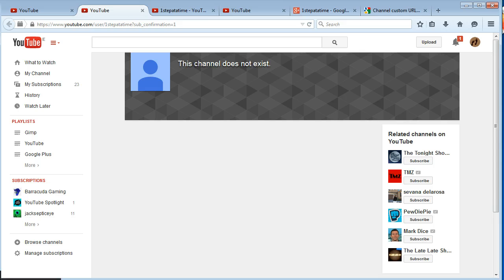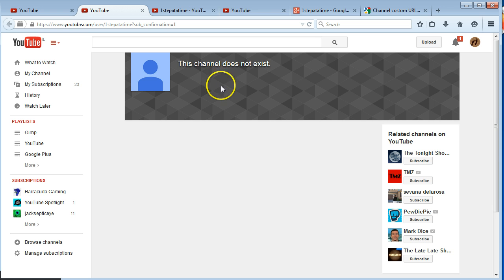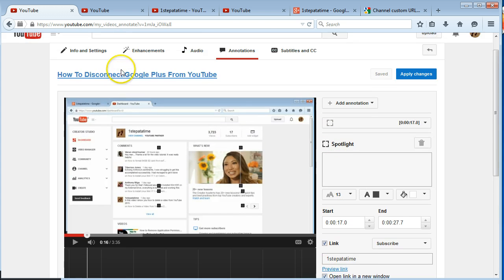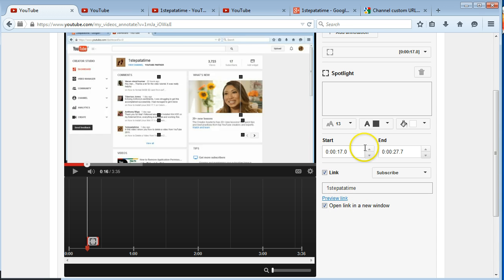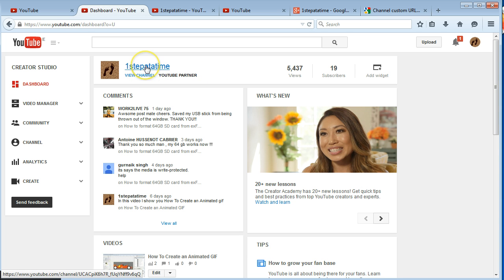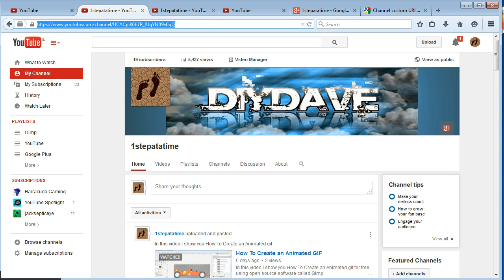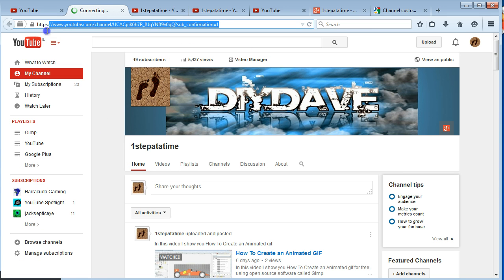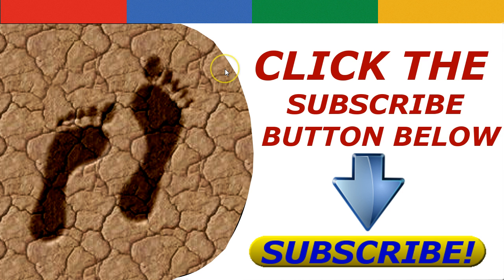How to Fix When YouTube Says This Channel Does Not Exist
In this video I show you How to Fix When YouTube Says This Channel Does Not Exist.